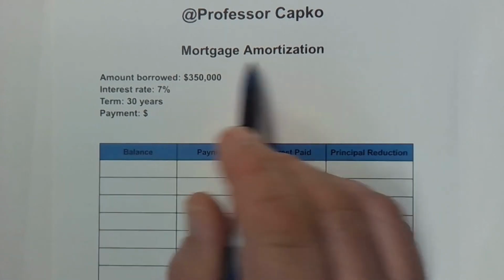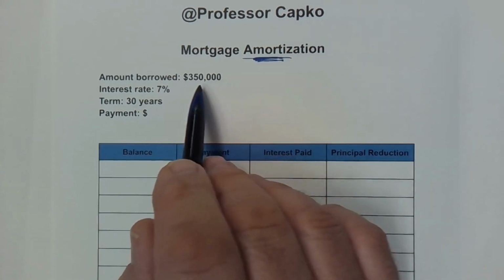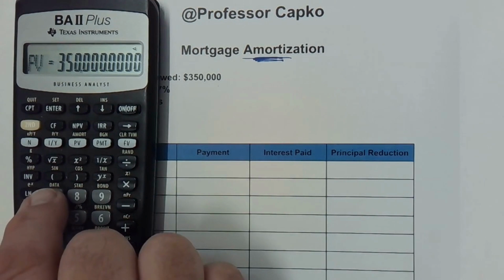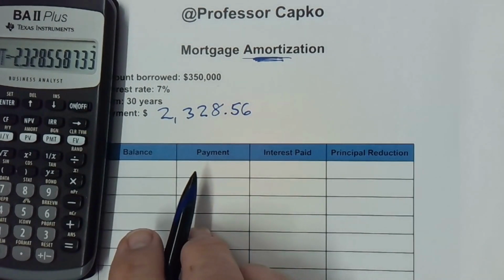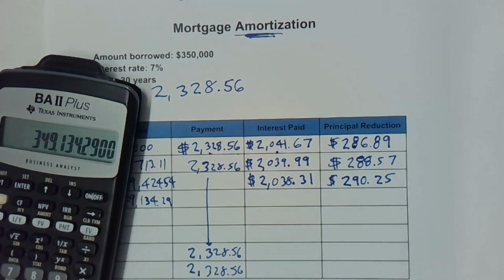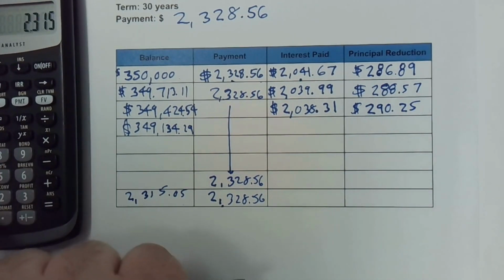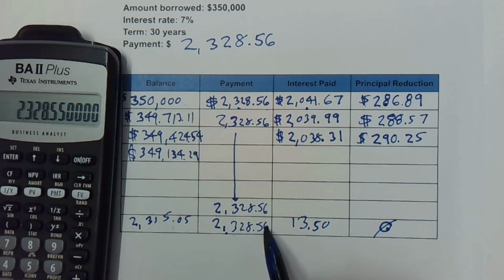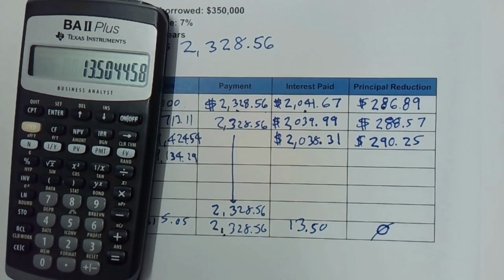Mortgage Amortization Made Easy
In this video I show you how a Mortgage is Amortized. It would work the same for a car loan or other fixed payment loan.